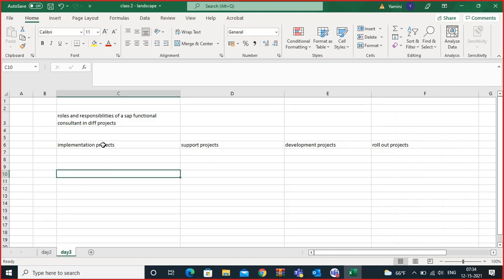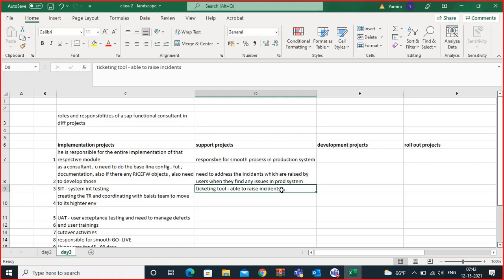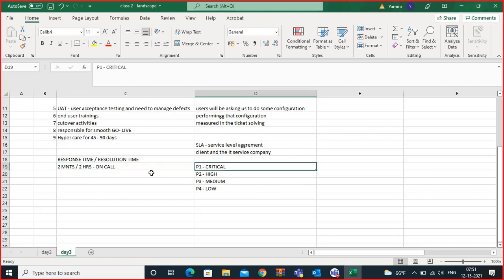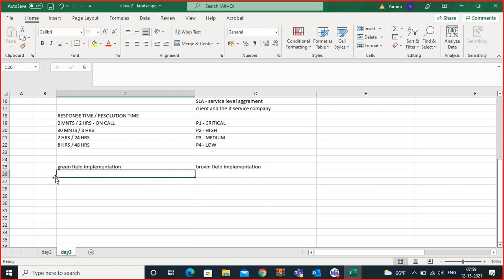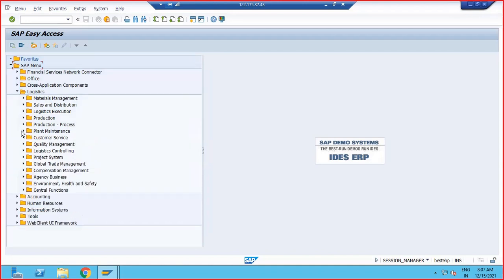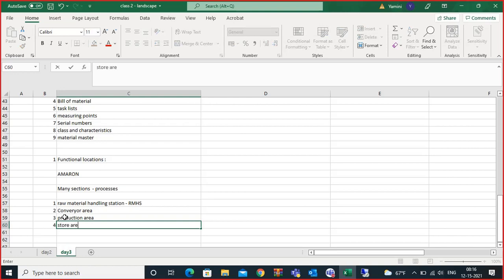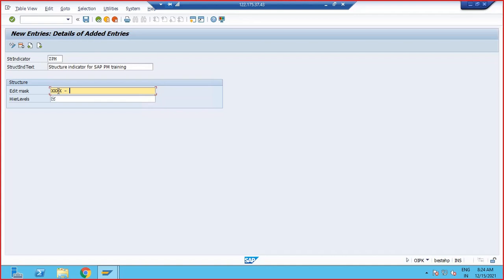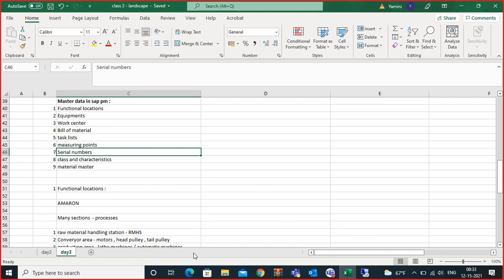Roles and Responsibilities of Functional consultant in SAP Projects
In this video, we will discuss on the roles and responsibilities of sap functional consultant of any Functional module based on the type of project he work.